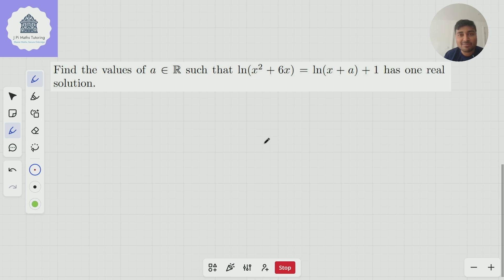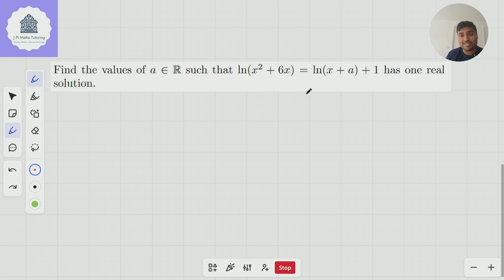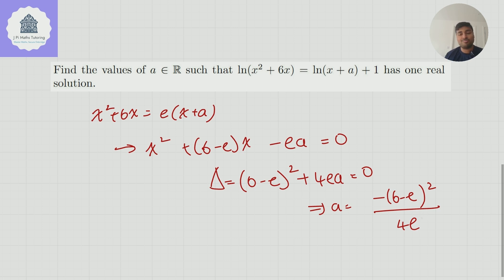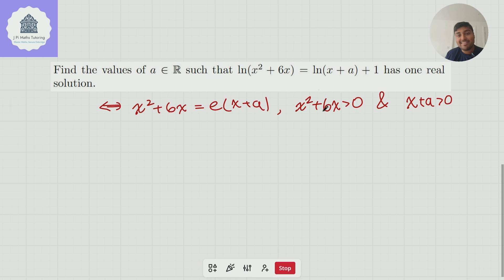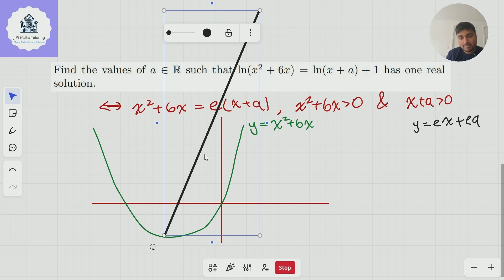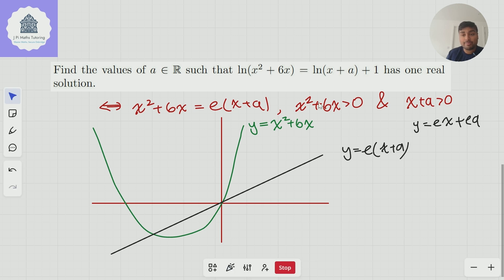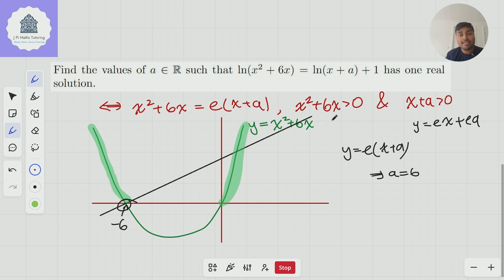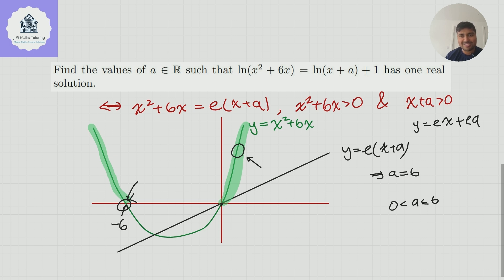The Cambridge TMUA Problem That Looks Simple (But Isn’t)